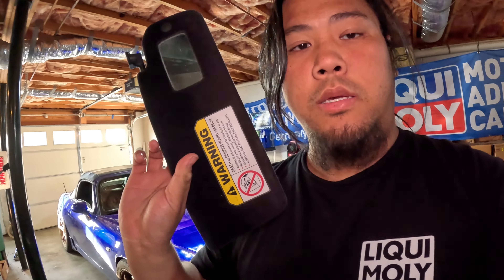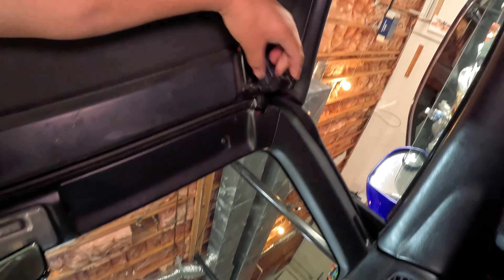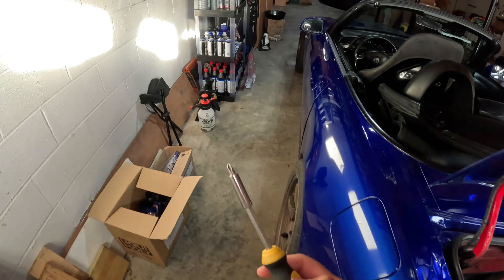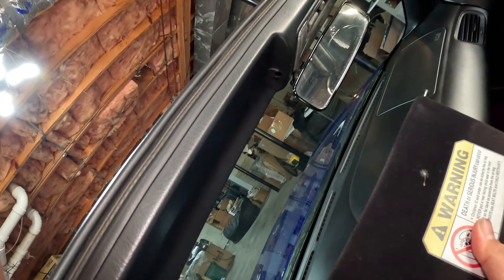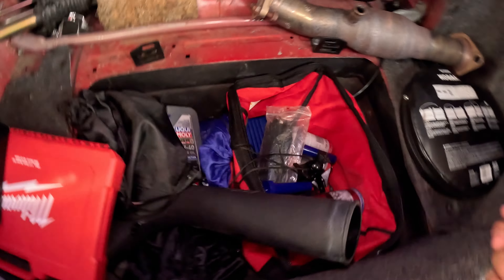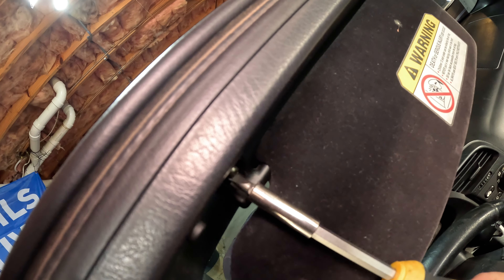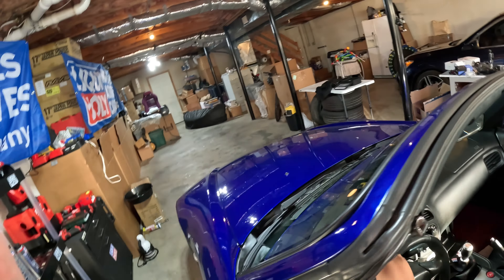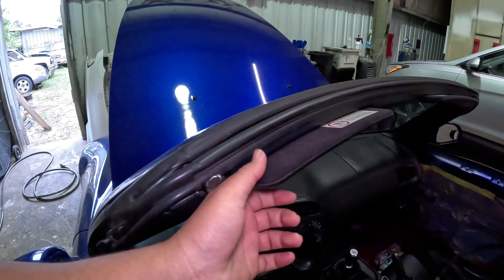Liqui Moly S2000 Episode 22 Sun Visor Install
Where I just live lfe, travel, and do cool things with cars (and people).

In this video, I show you how to install sun visors in the S2000. When driving into the sun, this was always an issue with the S2000 and it is even worse when you do not have sun visors.

This series of videos will show that Liqui Moly Oils and Additives will make any car, European, Exotic, Asian, or Domestic, run and perform better, whether it be racing or daily commuting.